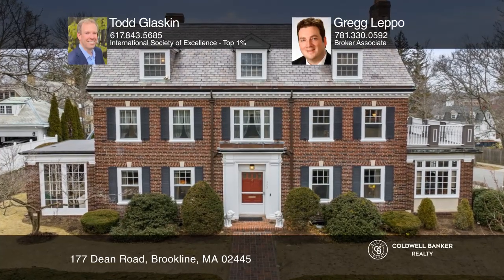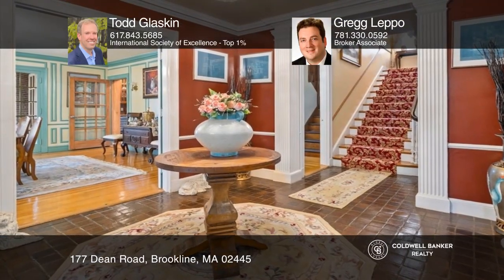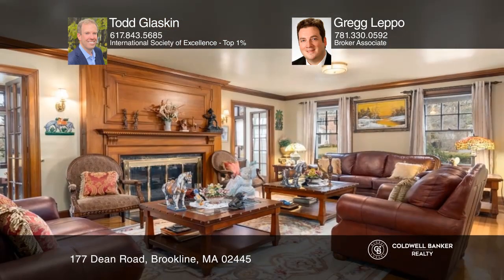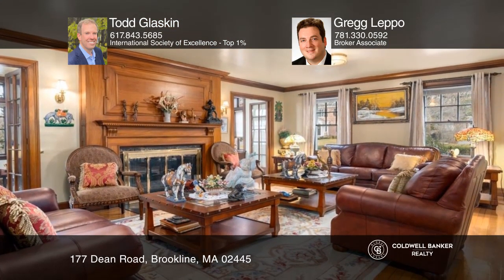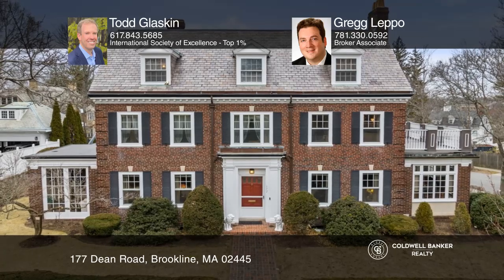177 Dean Road, Brookline MA